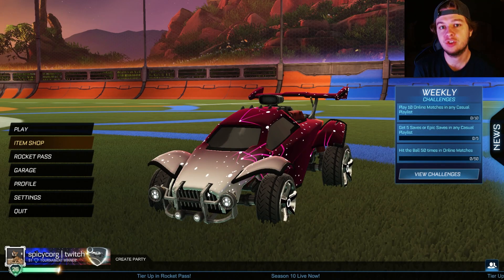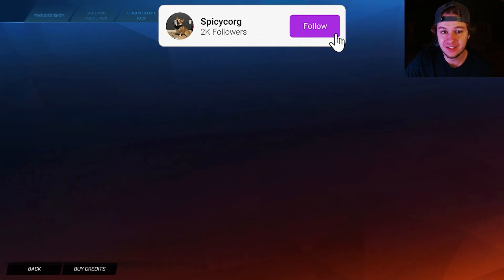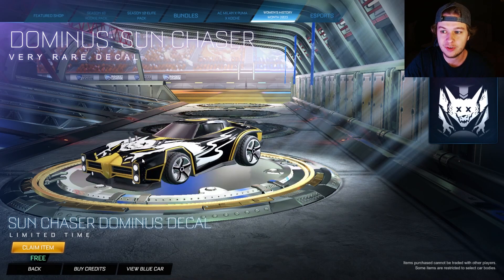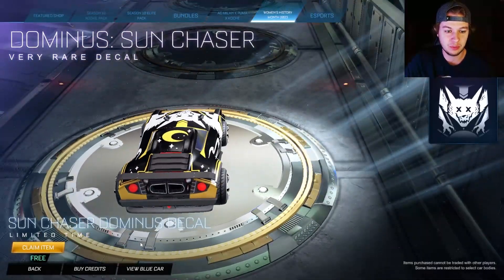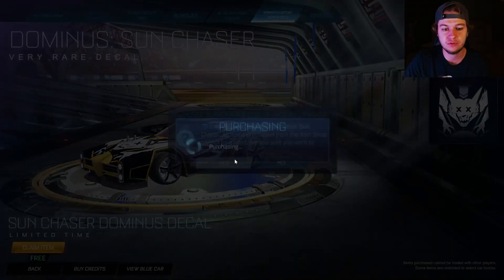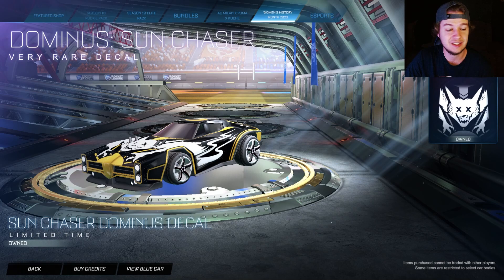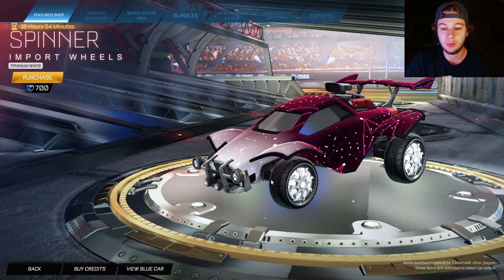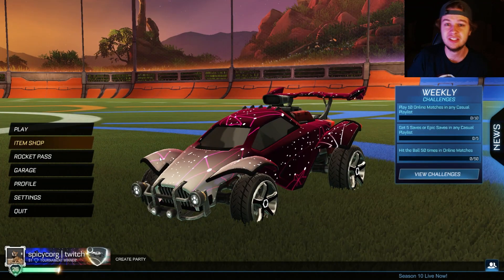*NEW* FREE DECAL IN ROCKET LEAGUE!